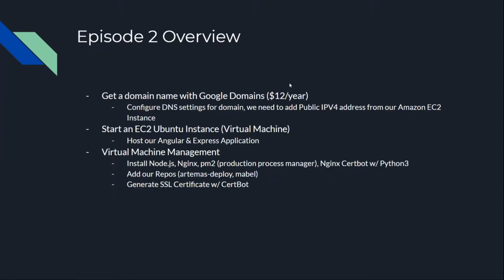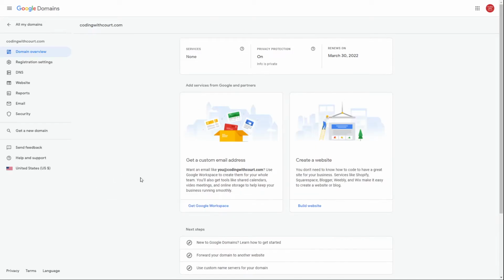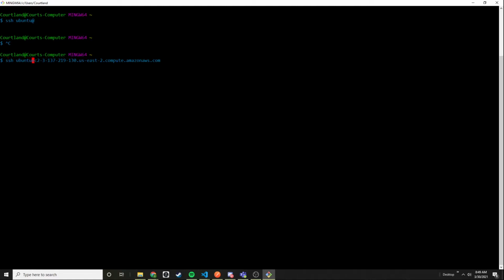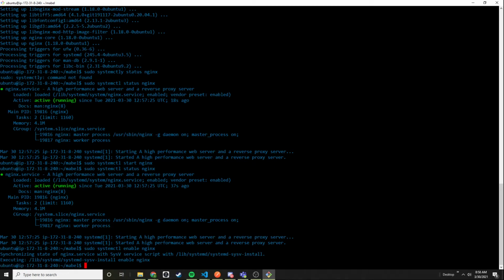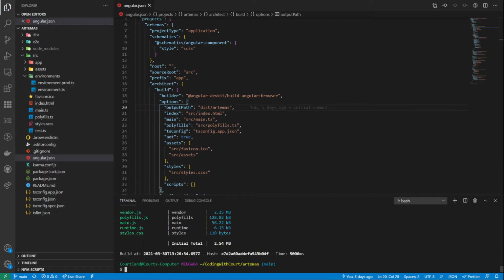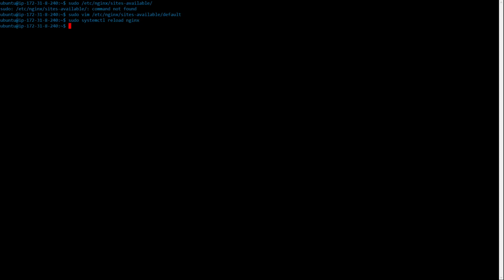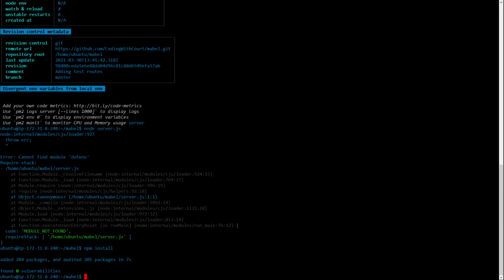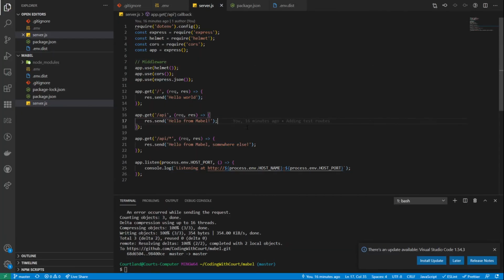MEAN Stack Tutorial - From Development to Production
Hello Everyone!

Welcome back to CodingWithCourt! In this episode, we'll be taking our development application to production using AWS ec2 Ubuntu instance! Before watching the video, I highly recommend getting an AWS account and a domain name for the website that you are trying to create. Keep in mind though, that a domain name is not required, you should be able to use the public IPV4 address from your ec2 instance as your domain name.

As I mentioned in my previous episode, my videos are not pre-recorded as to preserve authenticity.

Links
- Setting up node.js
- Certbot setup

Timecodes
0:00 - Post Recording Intro
6:07 - Getting a Domain with Google
8:45 - Create AWS Ec2 Ubuntu Instance
13:30 - Connecting to Ubuntu Instance
15:21 - Pulling Repos on Instance
19:53 - Installing and Starting Ngnix
23:14 - Installing Node.js
24:08 - Configuring Ngnix
28:48 - Creating Angular Deploy Repo on Github
29:16 - Building and Deploying Angular App
37:08 - Configuring DNS Settings
39:55 - Running Our Express Server in Production
44:28 - Getting SSL Certificate
50:30 - Outro